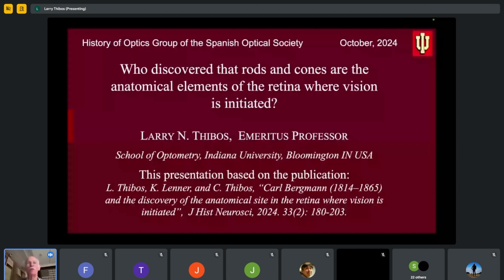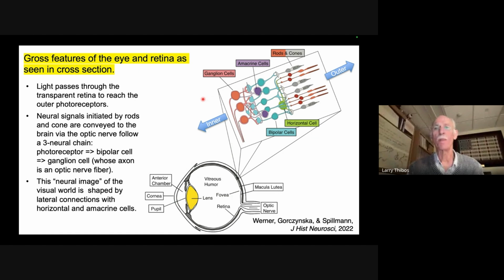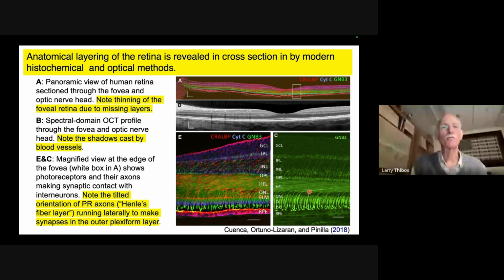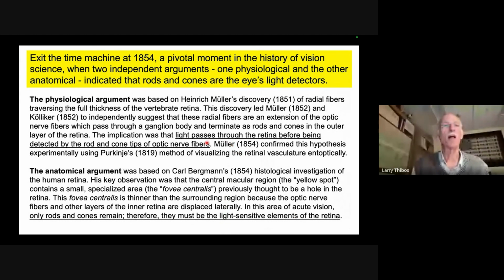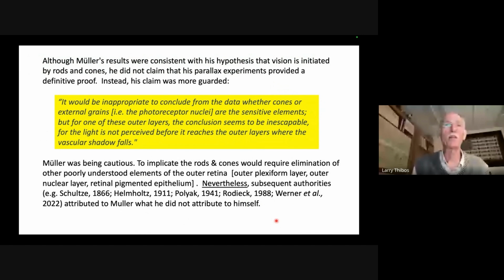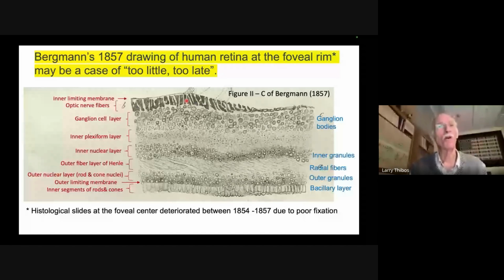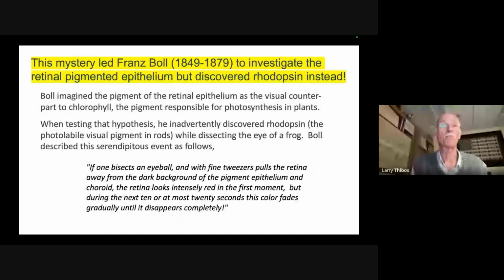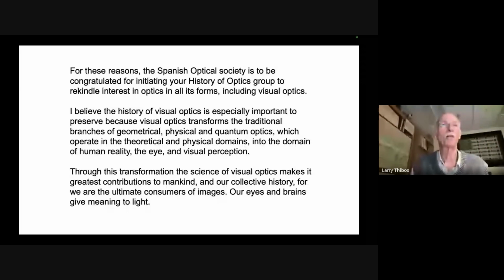Who discovered that rods and cones are the eye’s photoreceptors?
II CICLO DE CONFERENCIAS SOBRE HISTORIA DE LA ÓPTICA
A preeminent quest of 19th-century visual neuroscience was to identify the anatomical elements of the retina that respond to light. A major breakthrough came in 1854, when Carl Bergmann discovered through direct observation that the human fovea contains only rods and cones. Based on this, he argued that these must necessarily be the light-sensitive elements (i.e., photoreceptors) that initiate vision. Bergmann also argued that Henle’s fibers form part of the necessary anatomical link between the distal rods and cones and the proximal ganglion cells that transmit visual signals to the brain via the optic nerve. However, despite his achievement, Heinrich Müller, not Bergmann, is remembered in the literature as the discoverer of human photoreceptors. The aim of this lecture is to correct the historical record by situating Bergmann’s work alongside that of his contemporaries. I will review his observations, arguments, and the critique he received while making this history accessible for current readers by comparing what was said to what we know now. I will conclude that Bergmann’s arguments are at least as compelling as those of Müller, and therefore he should be recognized as a co-discoverer of the anatomic site in the retina where vision is initiated.

Biografía del conferenciante: Larry N. Thibos se formó en la Universidad de Michigan, donde obtuvo los títulos de B.S. (1970) y M.S. (1972) en Ingeniería Eléctrica, y en la Universidad de California, Berkeley, donde recibió el título de doctor en Óptica Fisiológica (1975). Entre 1975 y 1983, fue investigador en el John Curtin School of Medical Research de la Australian National University en Canberra, Australia, donde estudió la neurofisiología del procesamiento de información retiniana. En 1983, se incorporó a la facultad de la Escuela de Optometría de la Universidad de Indiana (Bloomington, IN), donde actualmente es Profesor Emérito. Sus intereses de investigación incluyen los efectos de las aberraciones ópticas del ojo en el rendimiento visual, los límites de la visión espacial impuestos por la arquitectura retiniana y la caracterización de la visión en el campo periférico.